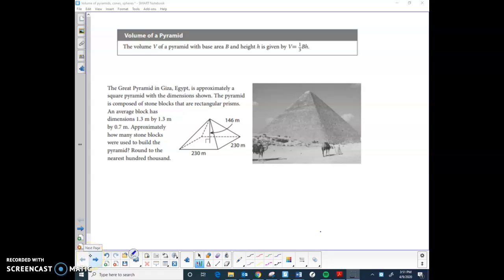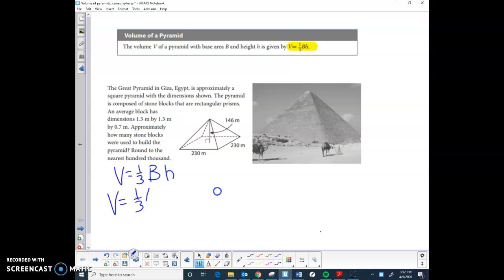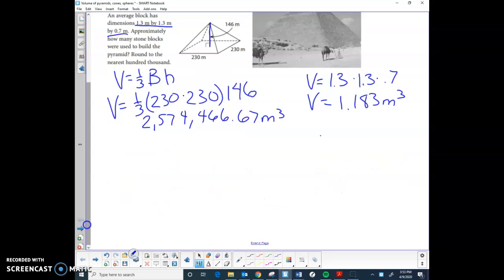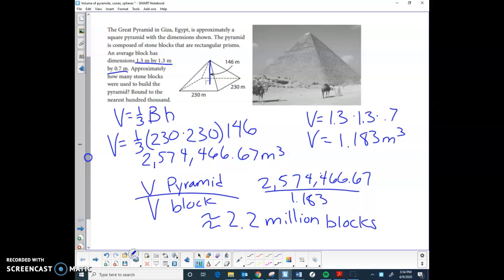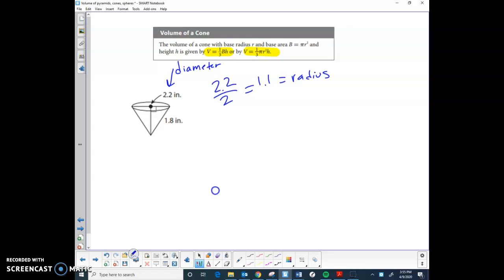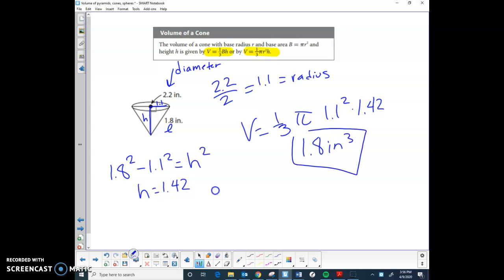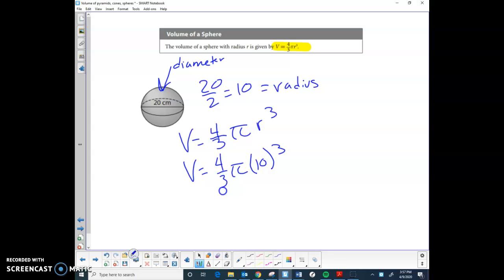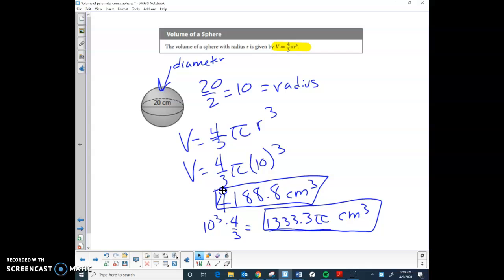Volume of Pyramids, Cones, Spheres